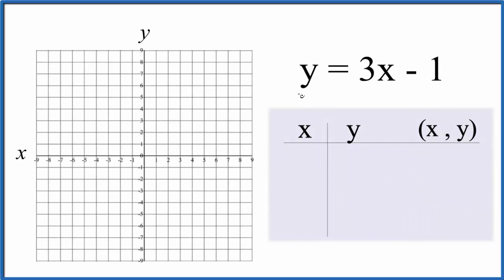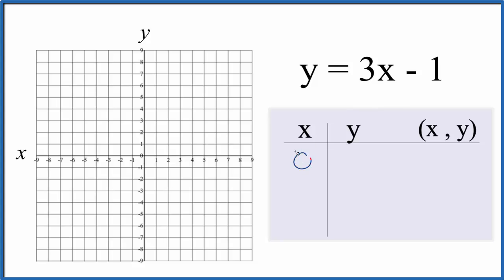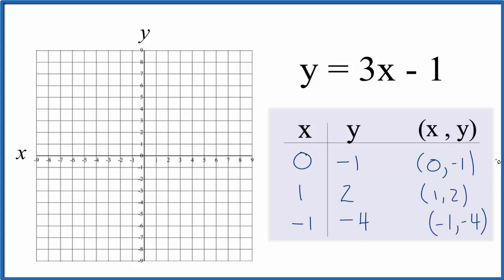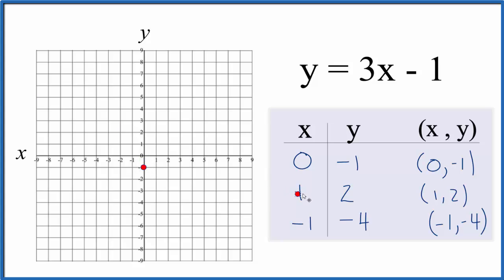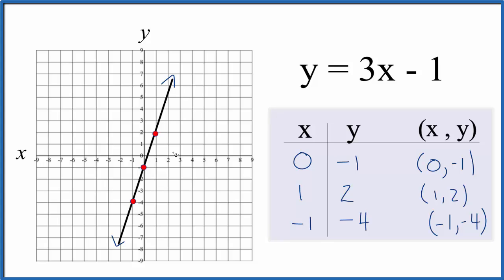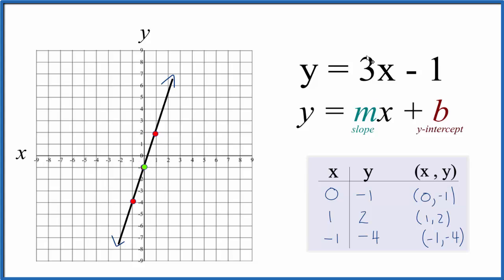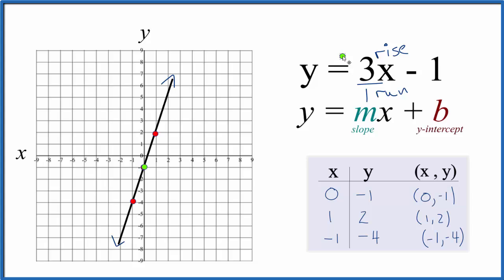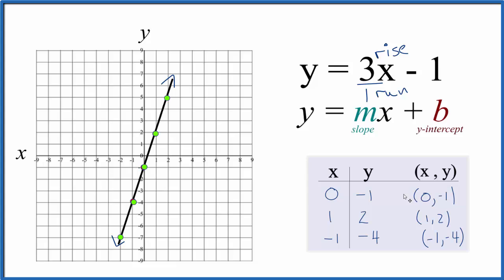How to Graph y = 3x - 1